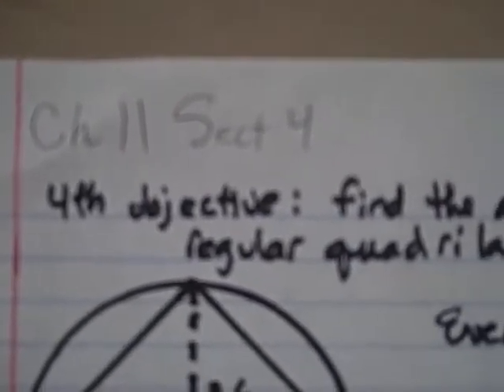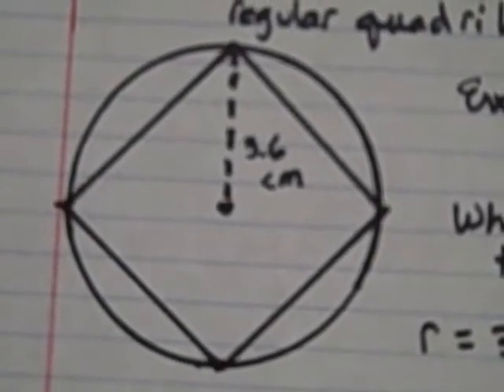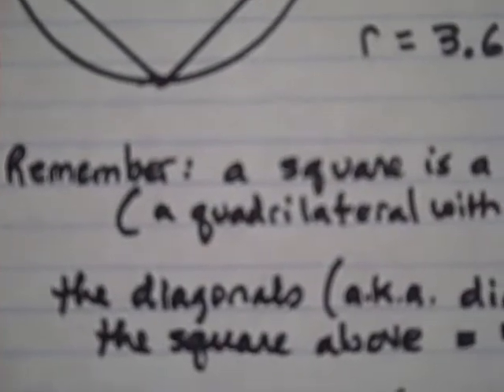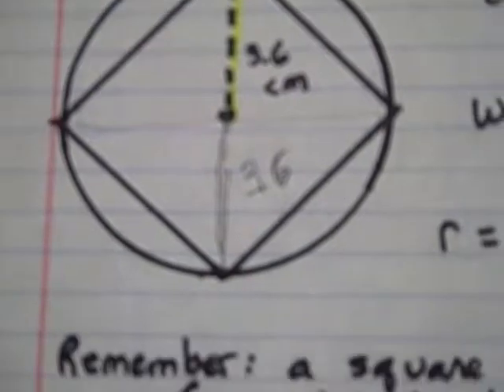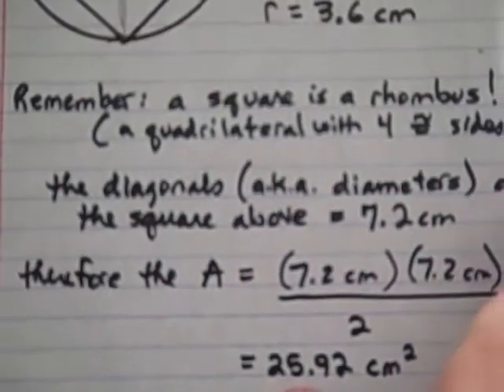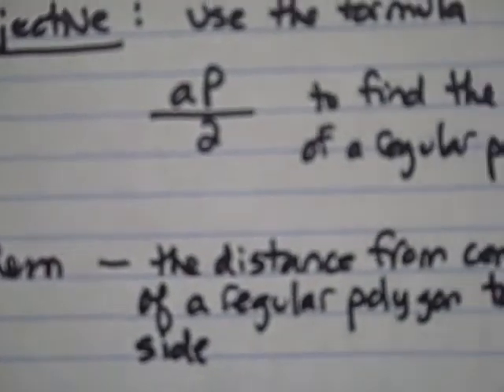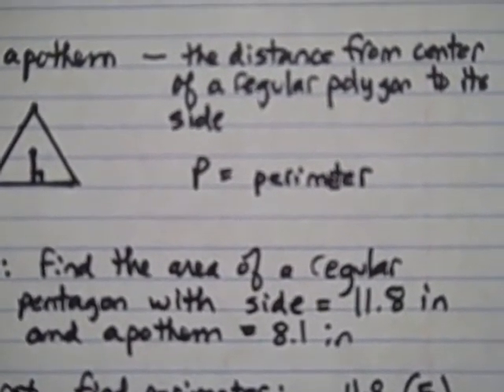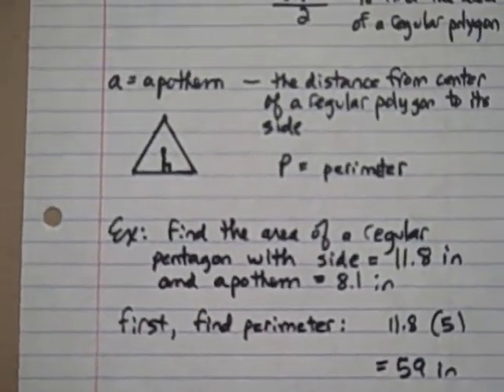Geometry Ch 11 Sect 4: Areas of Regular Polygons Part 2